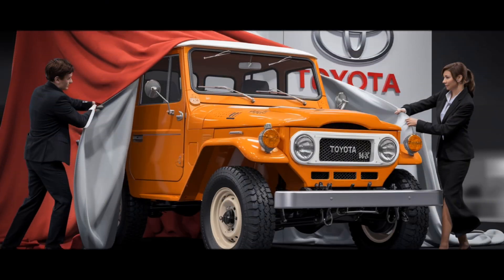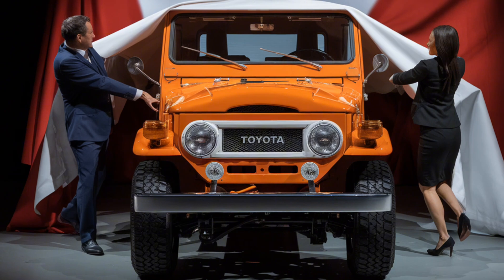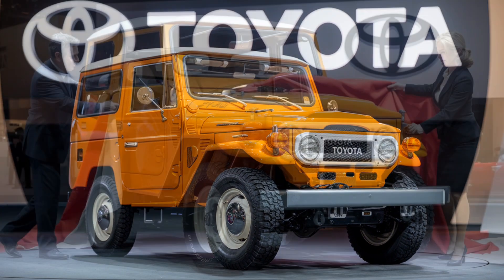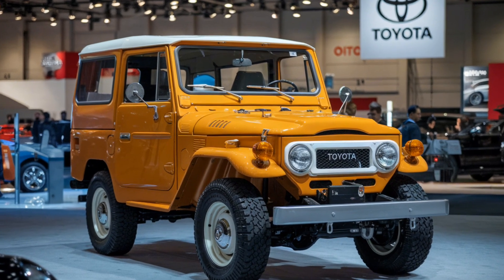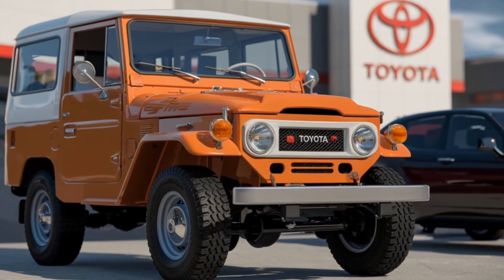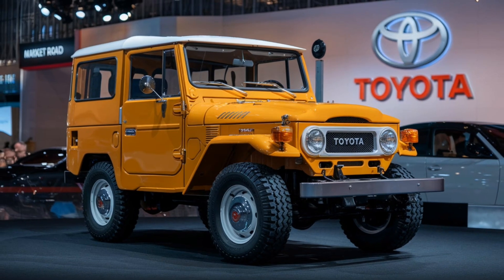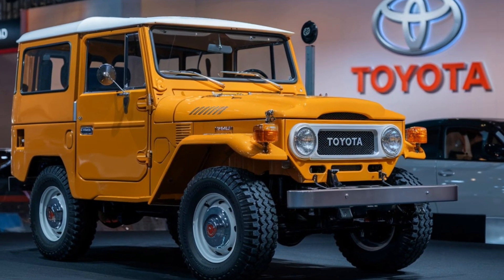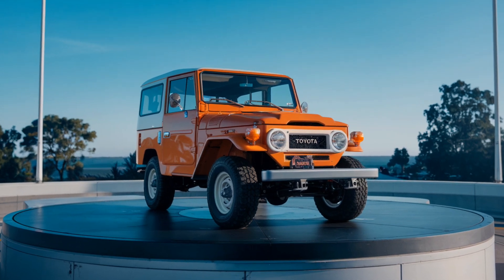2025 Toyota Land Cruiser FJ40 Review: Modern Classic Off-Road Icon"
2025 Toyota Land Cruiser FJ40 Review: Modern Classic Off-Road Icon",